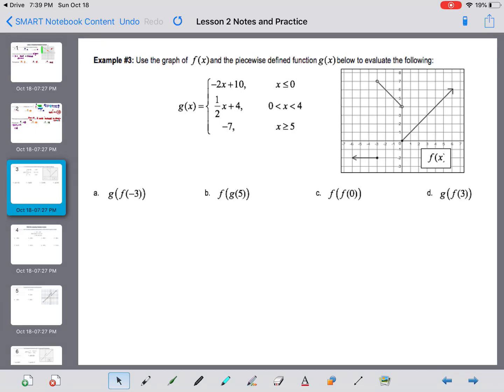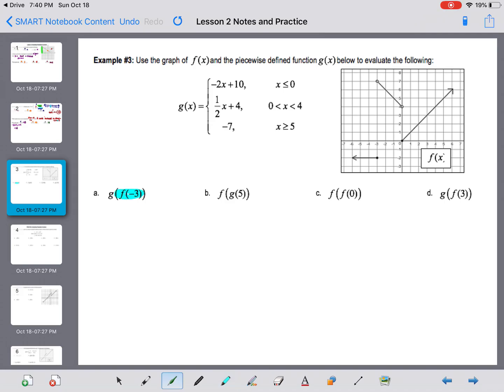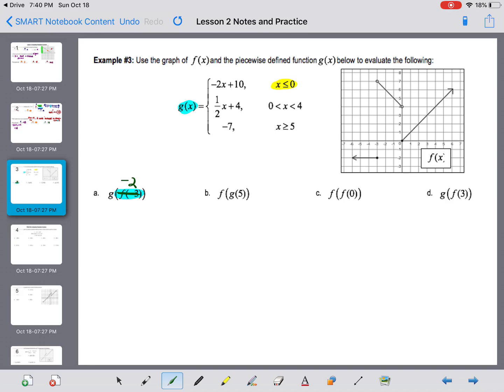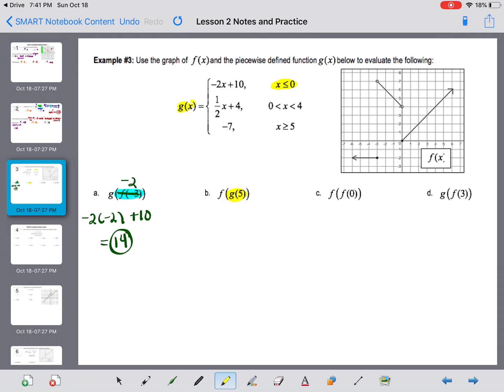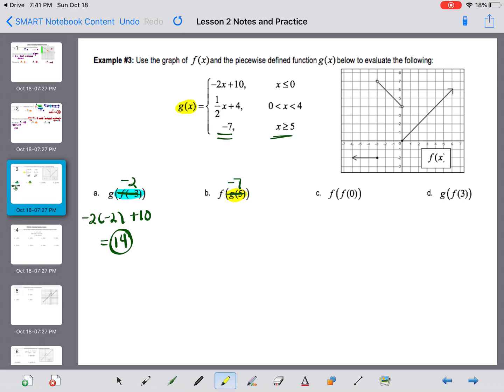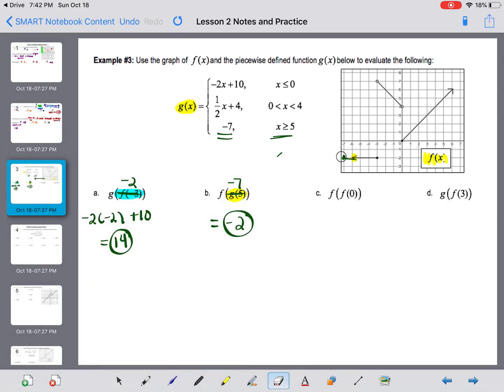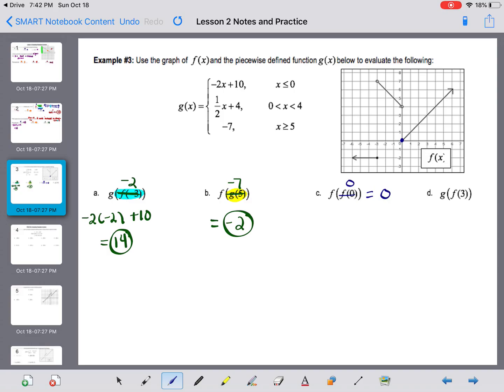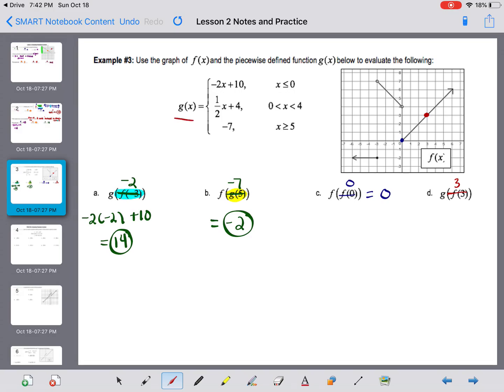Lesson 2 Example 3